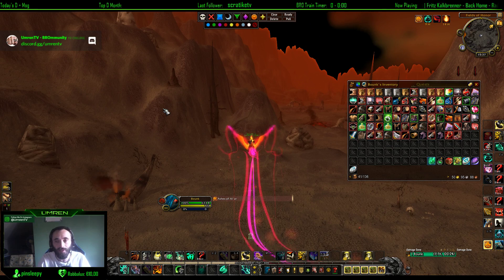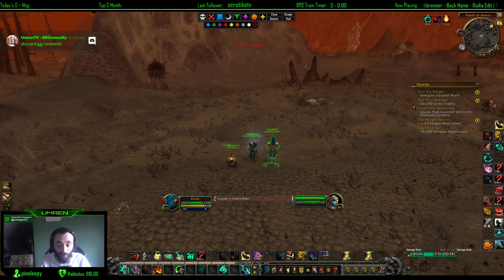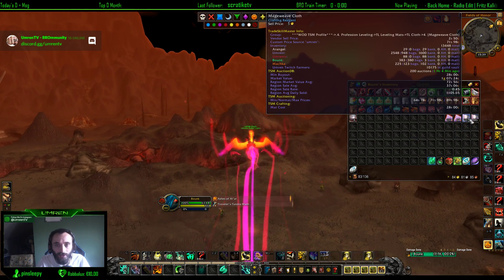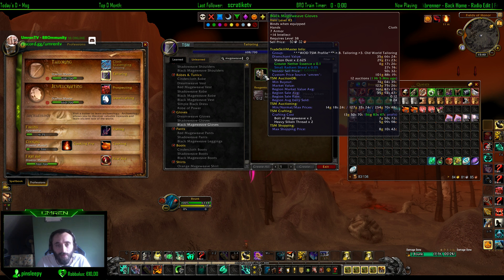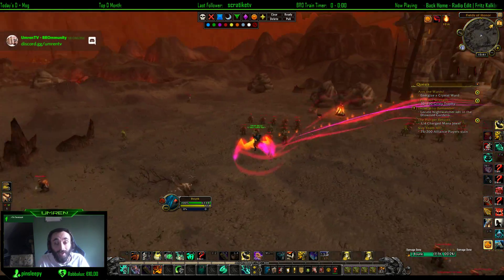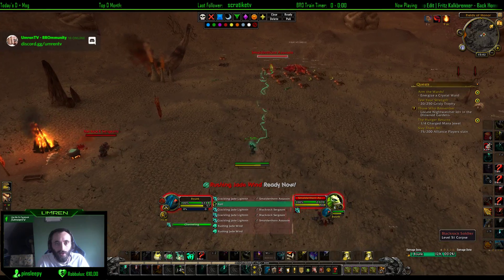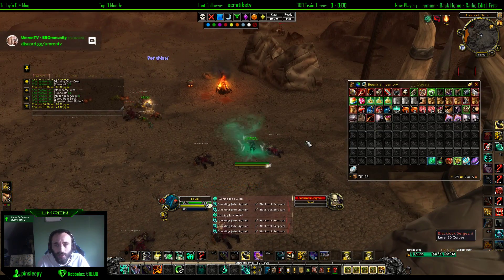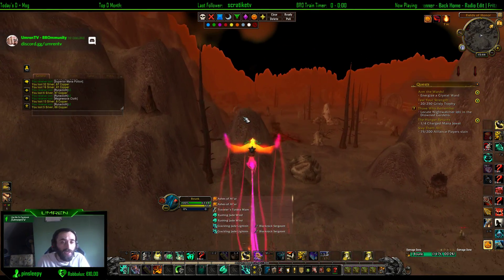Instant Respawn Transmog Farm - Level 50 - A LOT of Mageweave / Runecloth / Rare Items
I haven't done Gold Guide about this spot so far, so I felt like sharing it with you!

You can expect:
- Mageweave Cloth
- Runecloth
- Rare Transmog Items from Vanilla
- A LOT of Green Type Transmog
- Epic World Drops
- HUGE Experience for 45-60 level alts